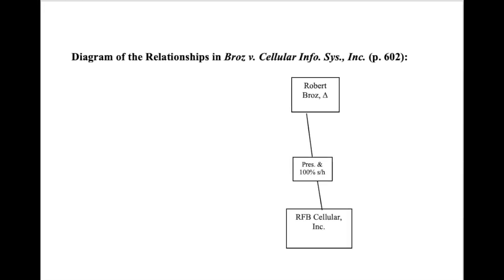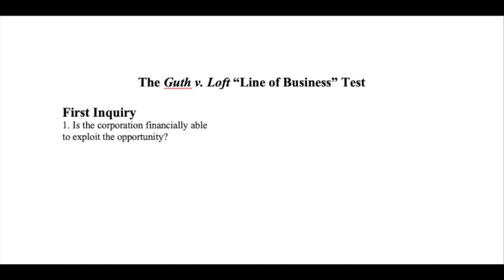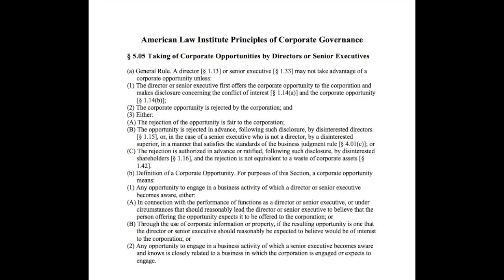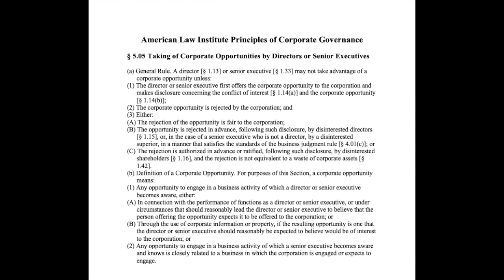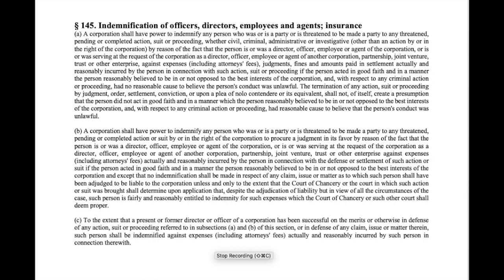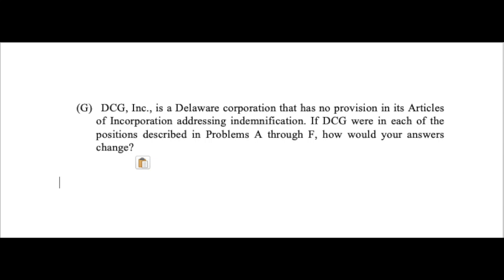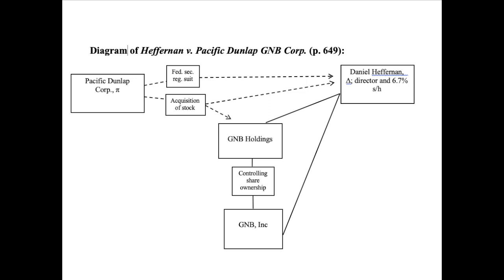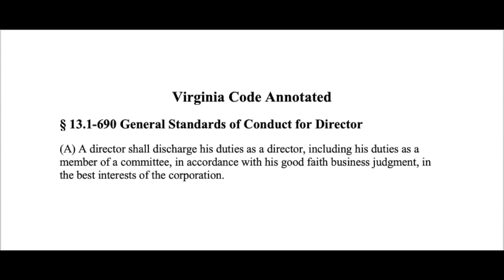Sagers Corporations Spr 2020 Online Lecture for Class 15